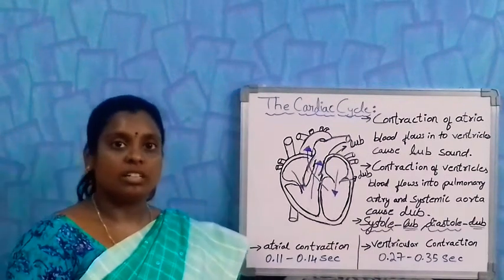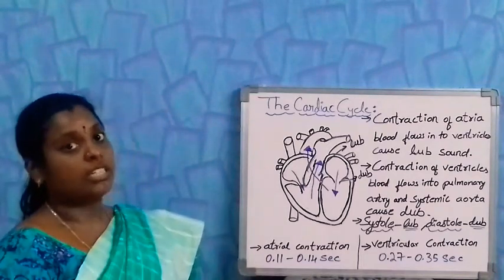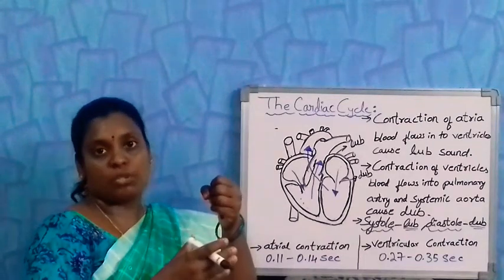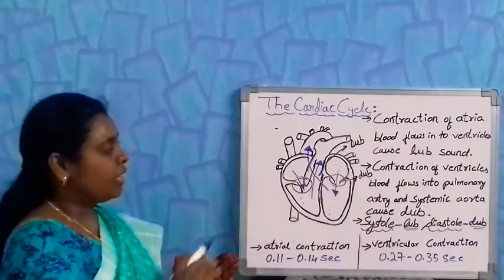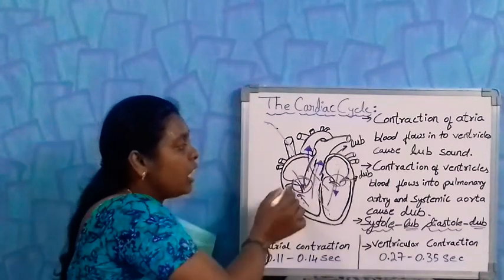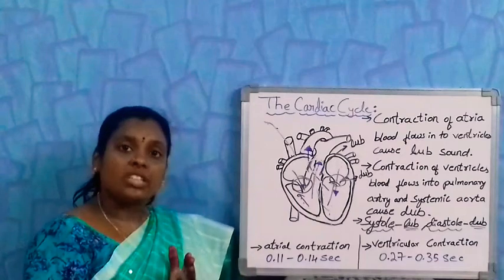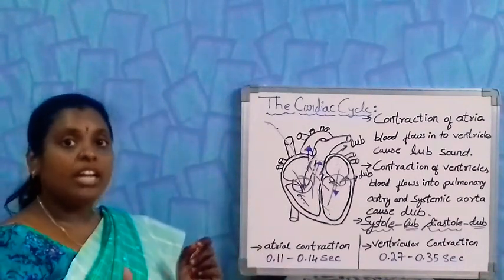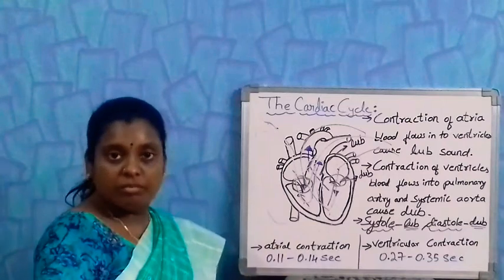CLASS-10| CHAPTER -3|TRANSPORTATION:THE CIRCULATORY SYSTEM(PART-3)